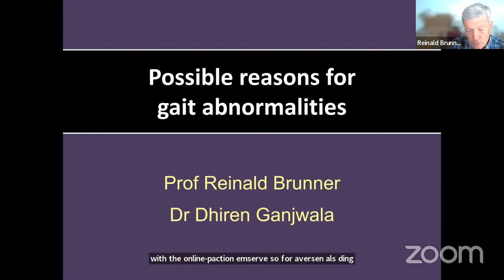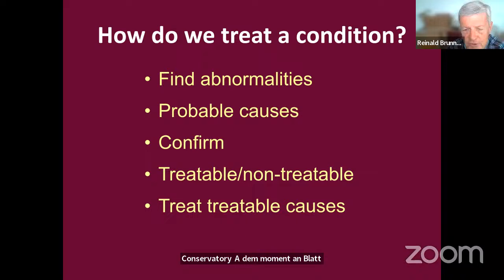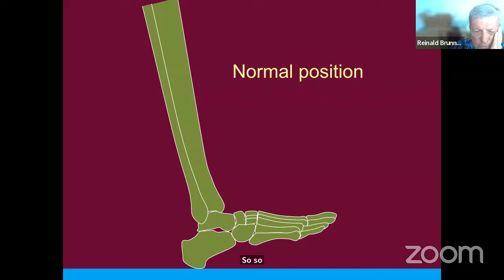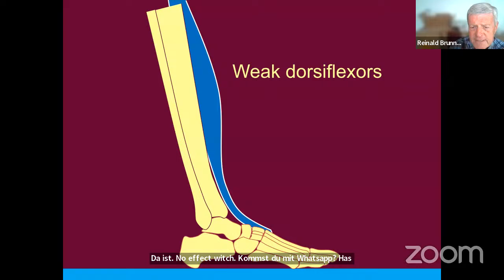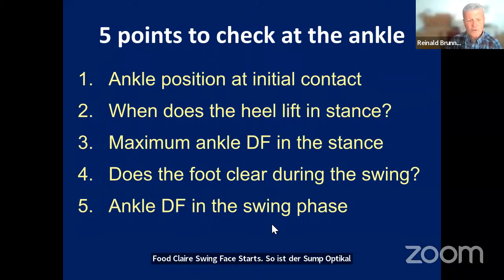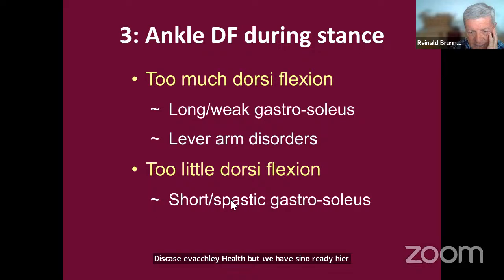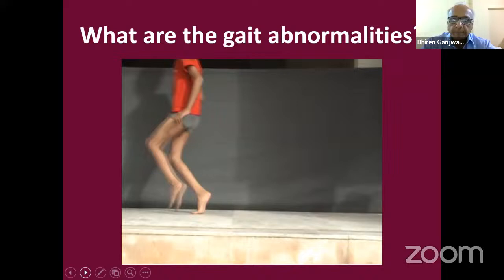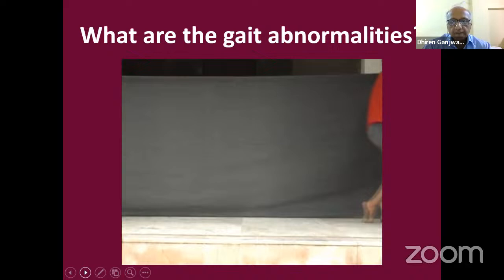POALS– 41 – From Video Gait Analysis to Decision-making in Cerebral Palsy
🔰Pediatric Orthopedics Active learning Session - 41

📚Topic : From Video Gait Analysis to Decision-making in Cerebral Palsy

🗓️Date & Time : 26th March 2024, Tuesday 9:00-10:00 pm IST

👨‍⚕️ Speaker : Prof Reinald Brunner, Basel Switzerland